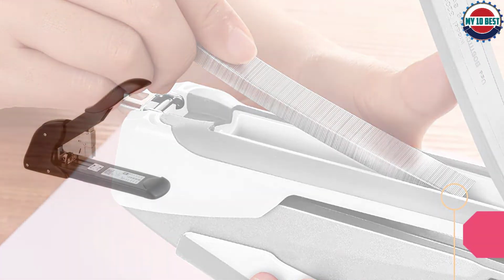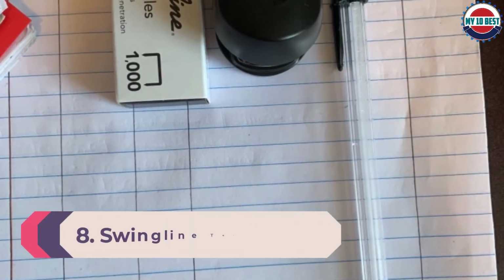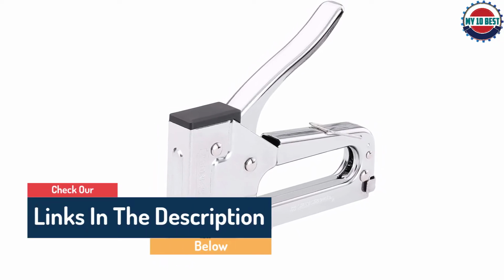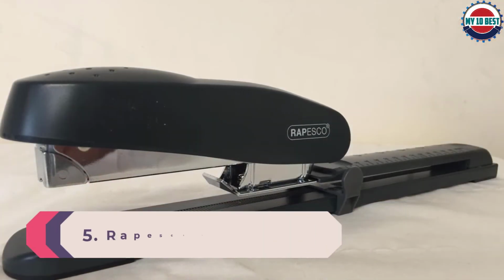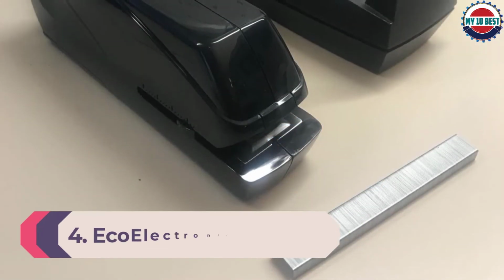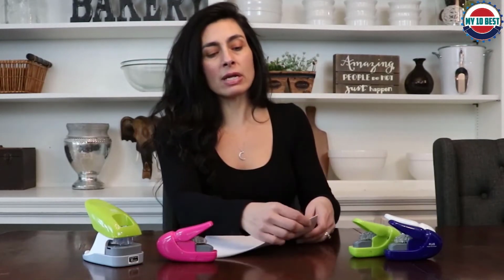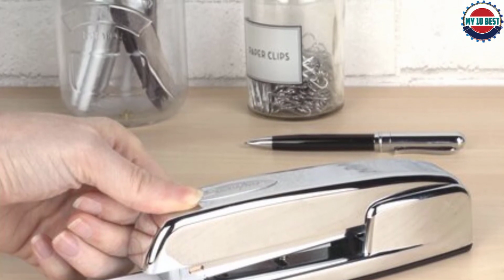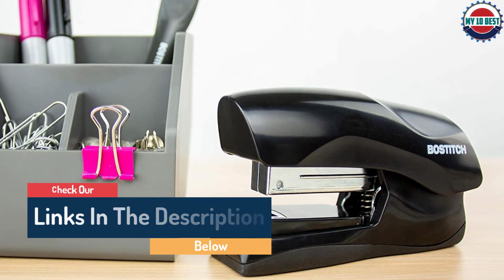11 Best Stapler 2022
This video helps you to find out the best stapler 2022 on the market. So Get Your best stapler gun from here
The best stapler 2022

In this video Portions of footage are not original content produced by My10Best. Portions of stock footage of products were gathered from multiple sources including, manufacturers, and various other sources.
"All claims, guarantees, and product specifications are provided by the manufacturer or vendor. My10Best cannot be held responsible for these claims, guarantees, or specifications"